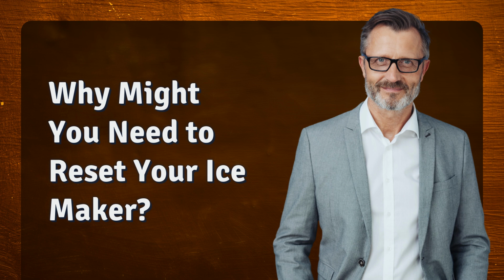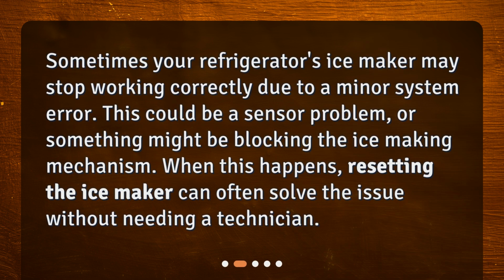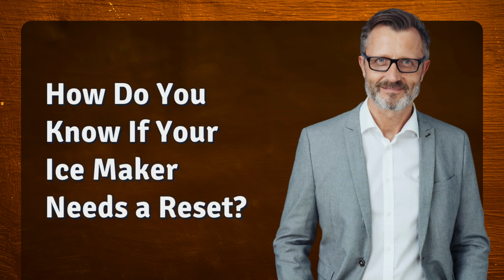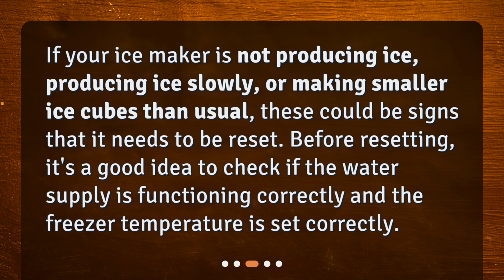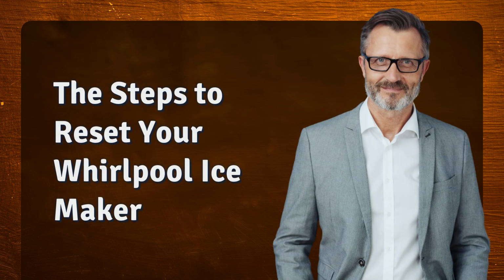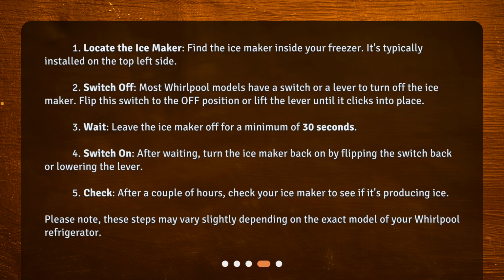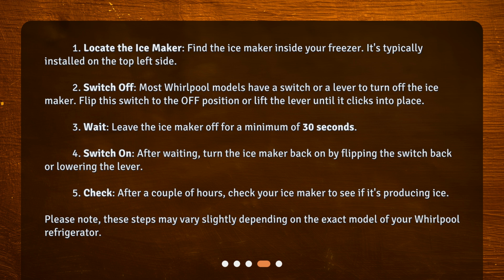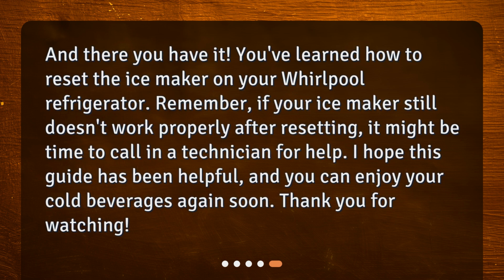How do I reset the ice maker on my Whirlpool refrigerator?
Resetting the Ice Maker on Your Whirlpool Refrigerator • Learn how to easily reset the ice maker on your Whirlpool refrigerator in this informative and step-by-step video. Discover why you might need to reset your ice maker, signs that indicate it needs a reset, and the simple steps to follow. Get your ice maker working again with this quick and easy solution!

00:00 • How do I reset the ice maker on my Whirlpool refrigerator?
00:20 • Why Might You Need to Reset Your Ice Maker?
00:42 • How Do You Know If Your Ice Maker Needs a Reset?
01:04 • The Steps to Reset Your Whirlpool Ice Maker